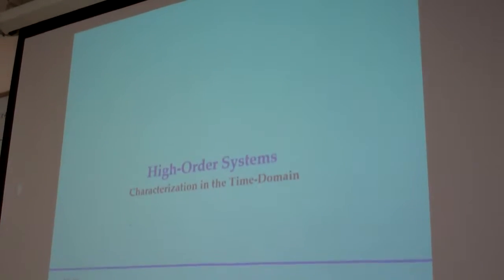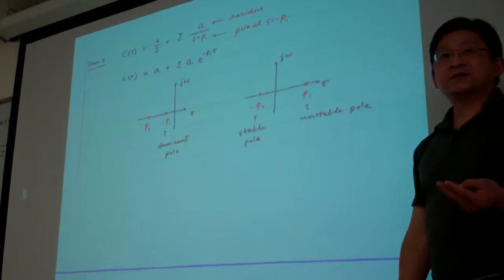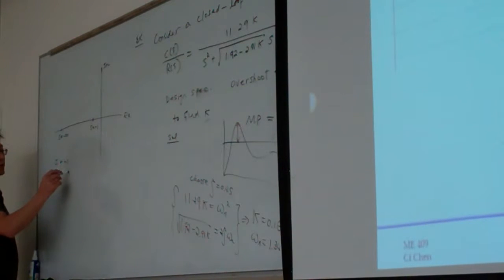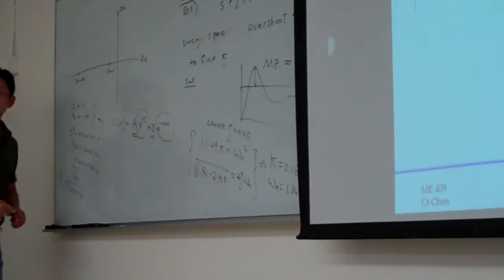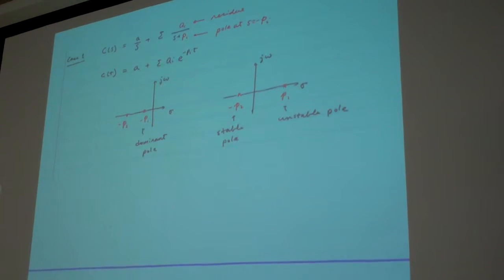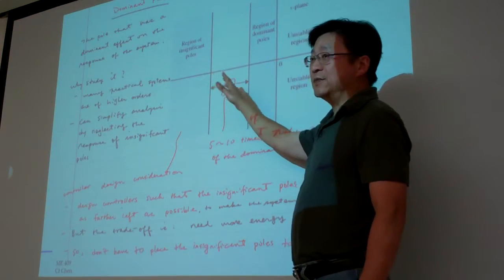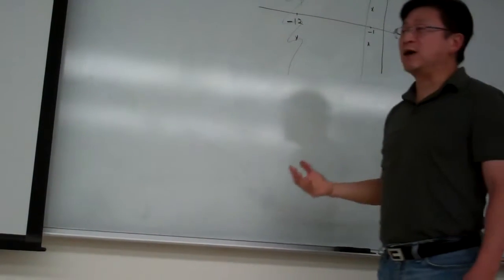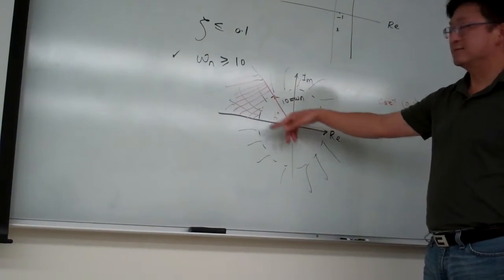15 2 higher order systems